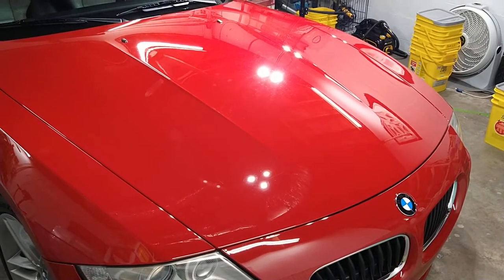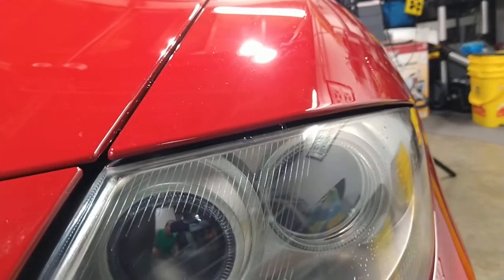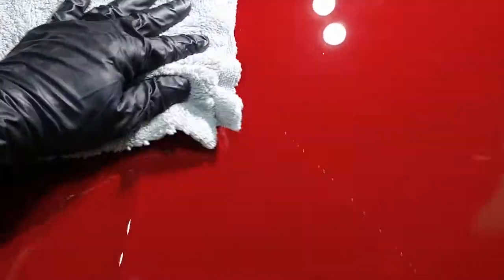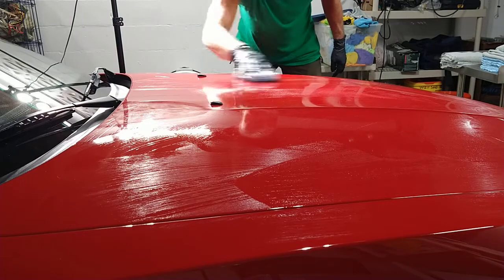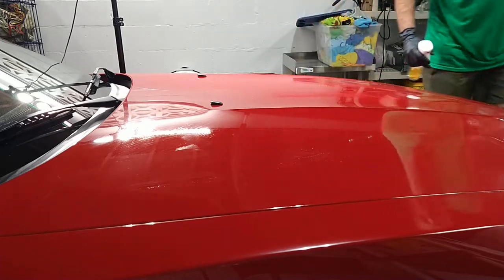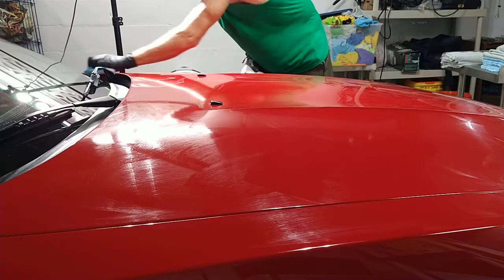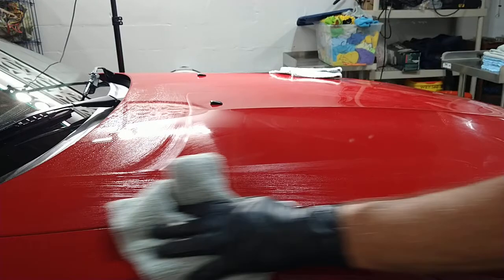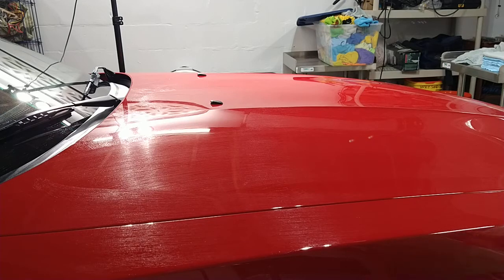PT1 HOW TO REMOVE WATER SPOTS ON CERAMIC COATING USING SUD FACTORY PAINT WATER SPOT KILLER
in this video I show you how I purposely put water spots onto my ceramic coated vehicle after reading that ONR (Optimum No Rinse ) in a bucket with hard water could be used to wash a car and avoid water spotting . I took that theory to the next level put about 3 gallons of water, 4 T of ONR out of my hose (with a TDS reading of about 250) and proceeded to let it bake in the Sun and allow the water spots to sit there for approximately 4 months. Today I decided to show you how the product from Sud Factory. called Dissolve X2 Paint Water Spot Killer misting it onto the paint using a Flairosol bottle. I covered the front/upper surface of my vehicle and gently massaged it into the paint, using an Auto Fiber Saver Thin Pad. It greatly diminished the water spots. If you work in small sections and really massage it in thoroughly it will completely remove water spots although it may take two to three applications depending on how severe the water spotting is. I detected no diminished water behavior from my ceramic coated vehicle which was also topped with Kingsguard ( TK6 )  from Dallas Paint Correction at DPCdetailing.com